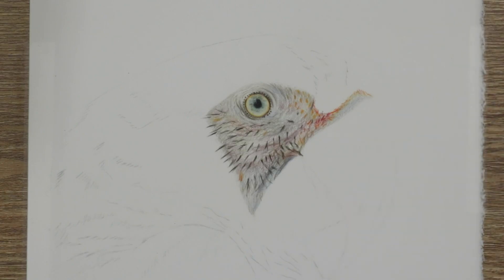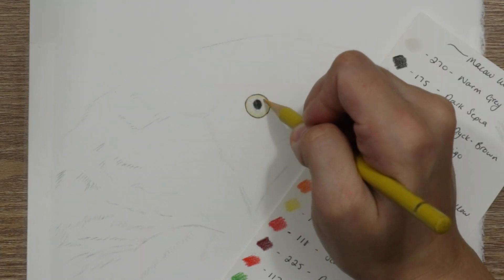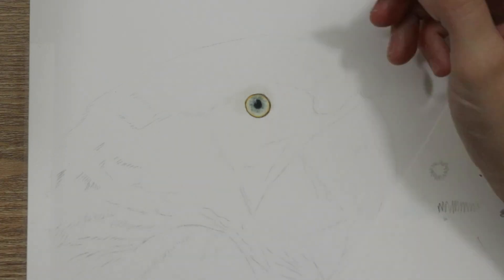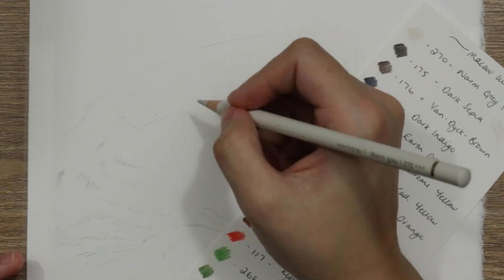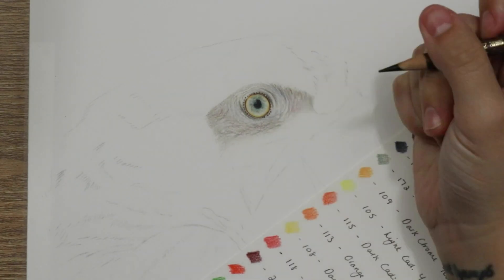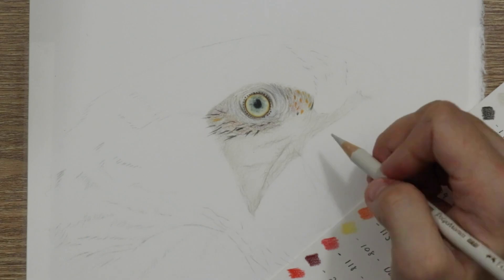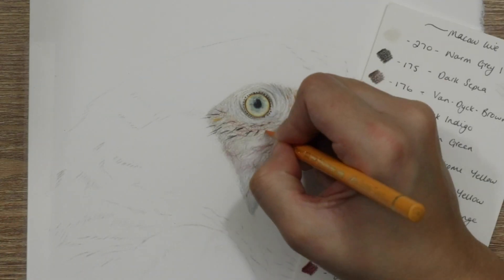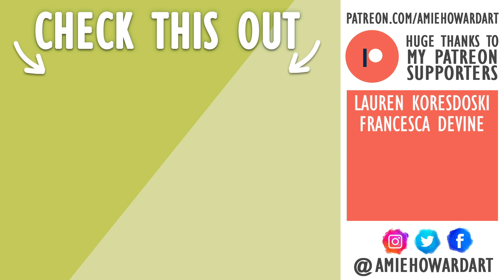How To Draw Bird Eye and Skin in COLORED PENCIL | Drawing Tutorial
In todays video we take a look at drawing a bird eye and the wrinkly skin surrounding it on a colourful Macaw!